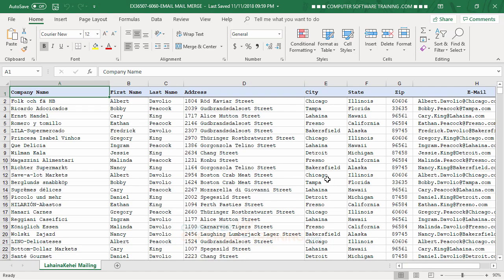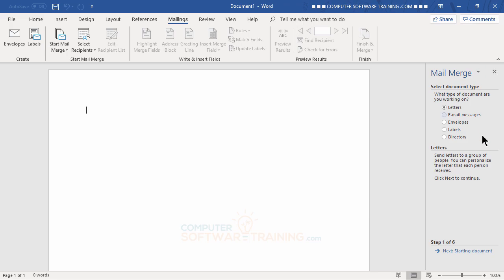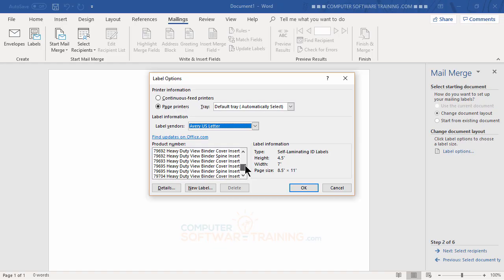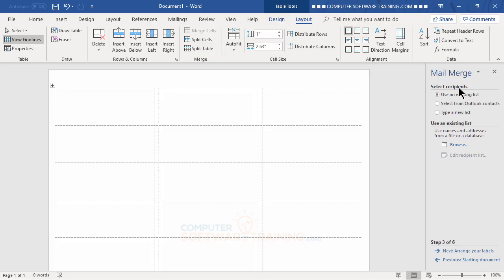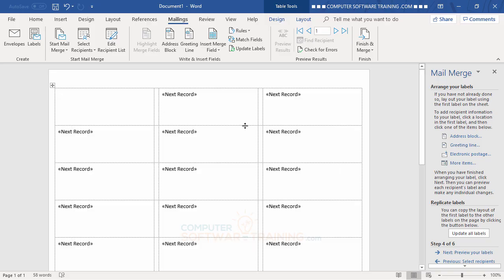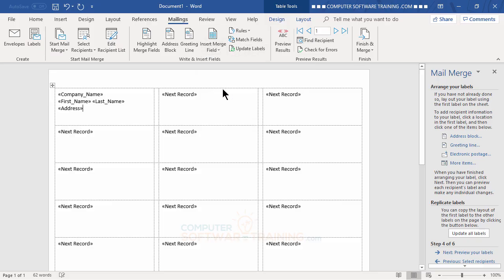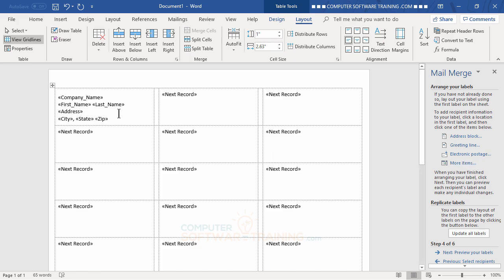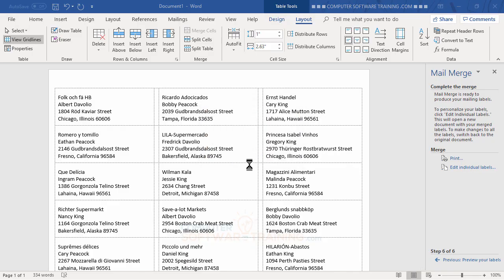EX-07-23 – Creating a Snail Mail Merge with Excel & Word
While email campaigns dominate digital outreach, printed mailings still play a powerful role in business communications—and Excel + Word mail merge makes it easy to deliver personalized, professional letters in bulk. In this lesson, we expand on email merge by showing how to use Excel data analysis outputs to generate individualized snail mail documents—letters, labels, envelopes, or postcards—each tailored to the recipient. Students start by organizing Excel data with fields such as First Name, Last Name, Address, City, State, Zip, and custom message elements. We then walk through the Word side of the merge: creating the letter template, inserting merge fields, formatting spacing, setting up salutations, and adjusting line breaks and margins for clean, printable output. This version of Mail Merge offers even more design flexibility than email—letting users add branding, letterhead, or signature blocks. The session connects to what is data analysis by showing how clean Excel datasets drive high-quality, targeted physical communication. We demonstrate how to preview letters before printing, how to create a merged address block, and how to generate labels using Avery templates. For professionals using Excel for data analysis, this is a direct path from data to deliverables—enabling billing runs, donor letters, appointment reminders, client notices, or legal mailings. We also discuss formatting tips to avoid spacing issues, how to handle optional fields (like suffixes or second address lines), and how to export merged documents to PDF for digital printing or archiving. As part of your advanced Excel data analysis tools, snail mail merge adds a professional edge to customer communications, ensuring that spreadsheets don’t just hold insights—they deliver results. With Excel as the source and Word as the output engine, Microsoft Excel data analysis becomes a launchpad for high-quality business correspondence.
📊 Explore Our Complete Excel Course Lineup